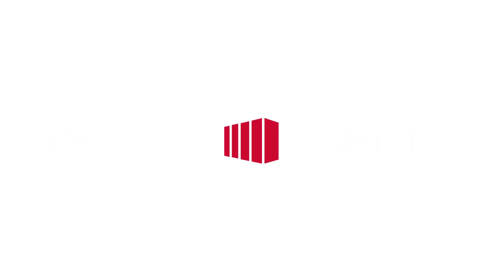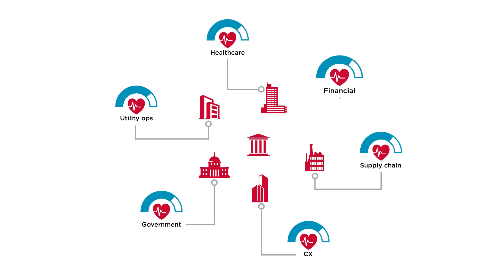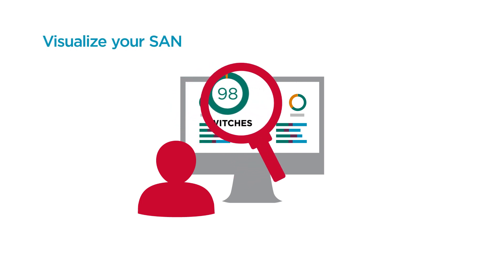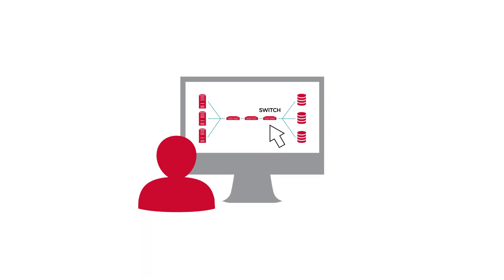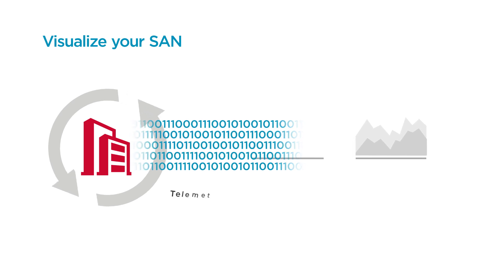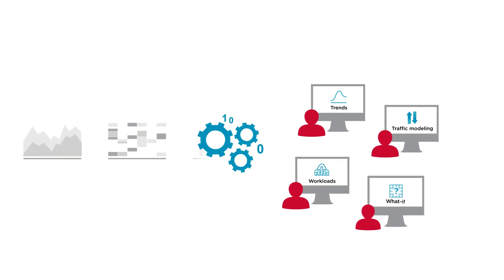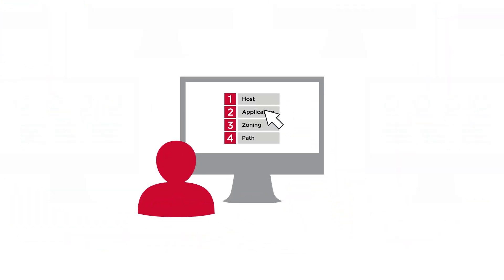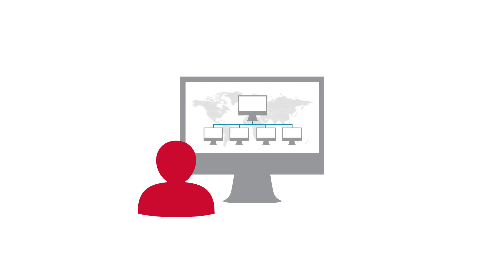Next Generation SAN Management - Brocade SANnav Management Portal and SANnav Global View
Brocade® SANnav Management Portal and SANnav Global View empower IT administrators to be more efficient and productive by providing comprehensive visibility into the SAN environment. These tools transform information about SAN behavior and performance into actionable insights, allowing administrators to quickly identify, isolate, and correct problems before they impact the business. In addition, SANnav Management Portal and SANnav Global View accelerate administrative tasks by simplifying workflows and automating redundant steps, making it easier for organizations to realize their goal of an autonomous SAN.